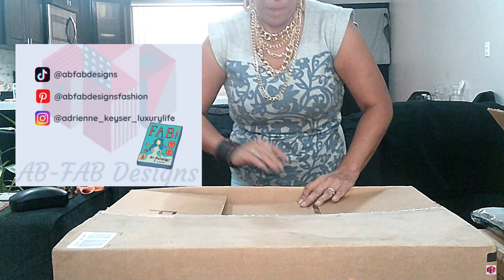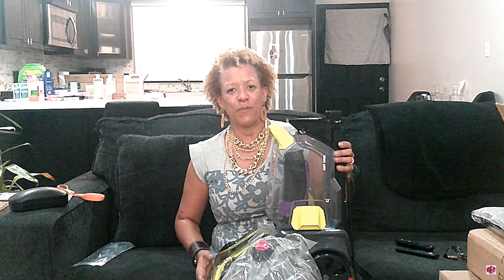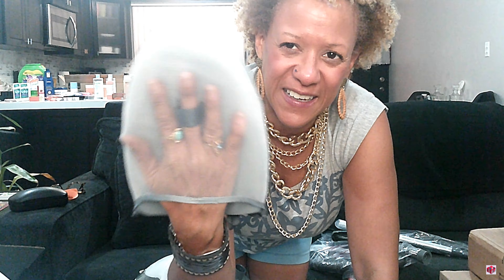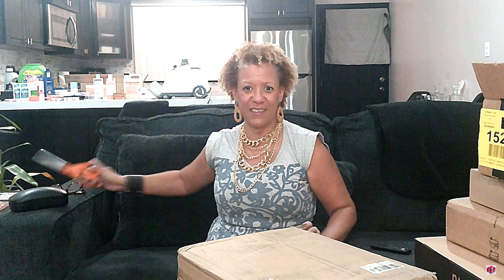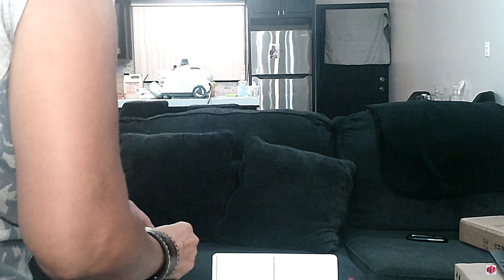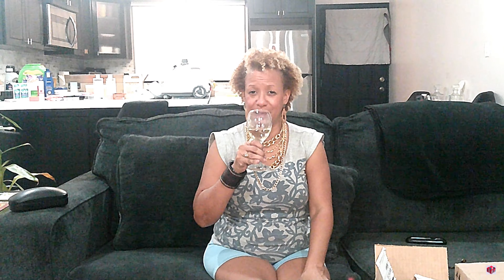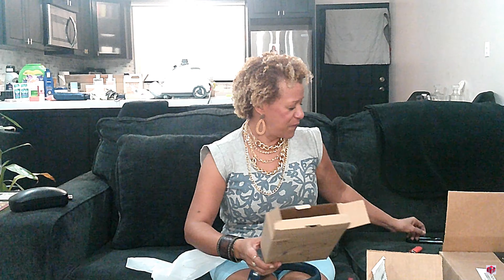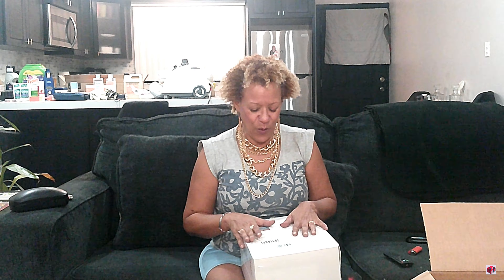Prime Day 2023 Unboxing Part 2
This is Part 2 of my @amazon

FEATURED ITEMS
Aphogee Hair Strengthening Kit, 2 Count, 6 Fl.oz.
Bissell TurboClean PowerBrush Pet Carpet Cleaner, 2987,Green/ Black
Bissell 78H63 Deep Clean Pro 4X Deep Cleaning Concentrated Carpet Shampoo, 48 ounces - Silver
Pure Enrichment® PureSteam™ XL Standing Steamer
CINPIUK Garment Steamer Mitt
3Pack Clear Plastic Handbag Storage Organizer
Umbra Estique Multi Over The Door Organizer Hooks, Black/Walnut Large
Makeup Mirror with 10X Magnifying Mirror
Cuby UV Sun Umbrella Compact Folding Travel Umbrella (Flowers)
Cuby UV Sun Umbrella Compact Folding Travel Umbrella (Blue)
ASNUG Neck Fan, USB Rechargeable Personal Fan
Fitbit Versa 4 Fitness Smartwatch
TATCHA The Silk Peony Melting Eye Cream
NEWKEY Led Face Mask Light Therapy

STAY FASHIONABLE 🥰